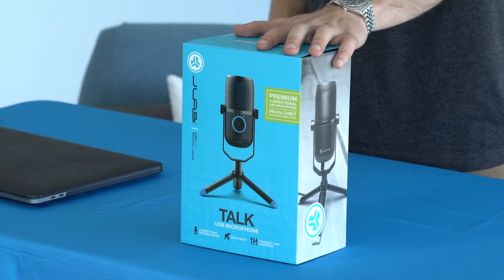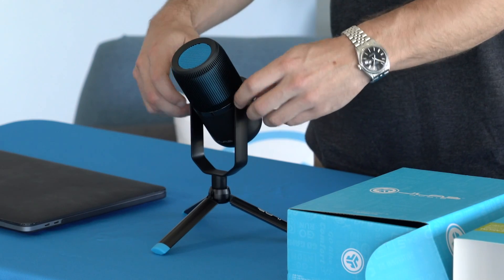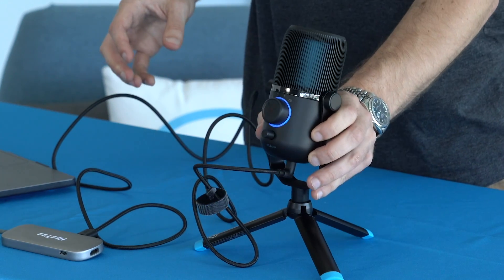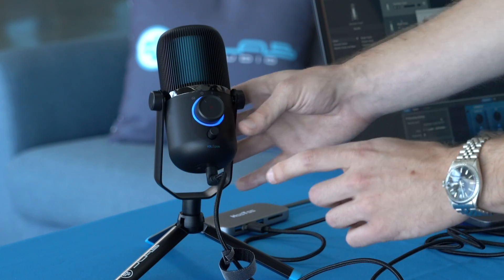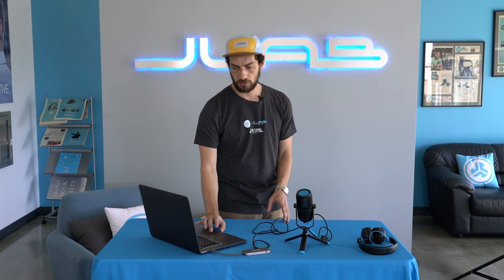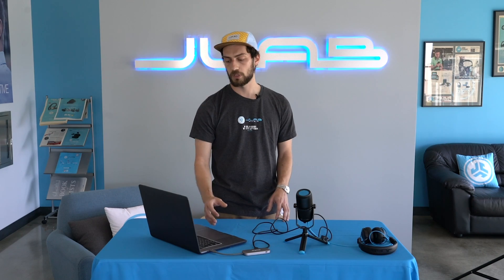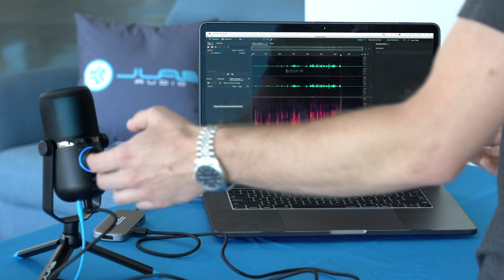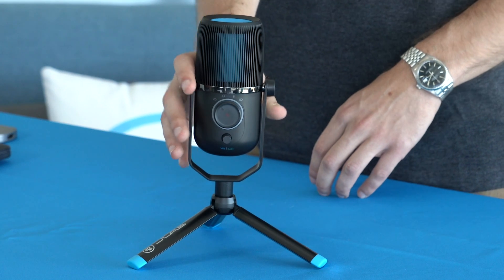How to Guide: Talk Microphone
In this instructional how-to video, we'll guide you through the following topics for the Talk USB Microphone:

1. What's included - 0:14
2. Buttons and Directional Patterns - 1:39
3. Connecting to a computer and recording software - 3:57

Customer Support VIP Help Line: 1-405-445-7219